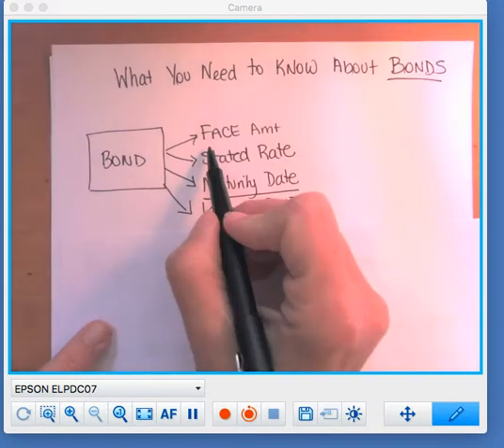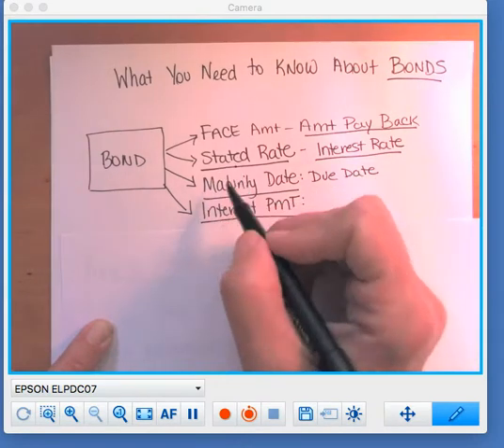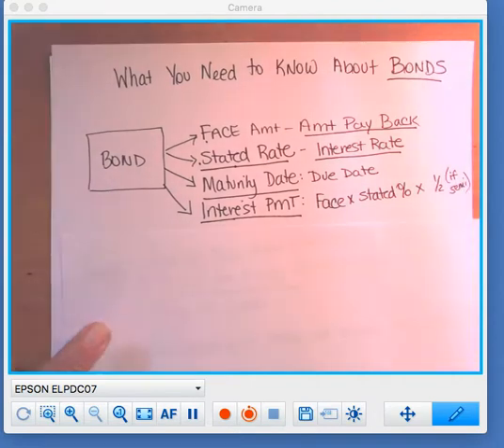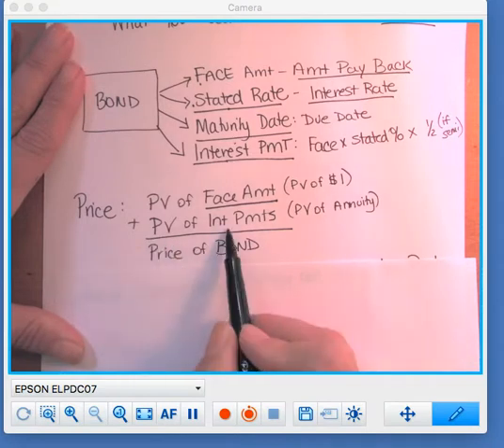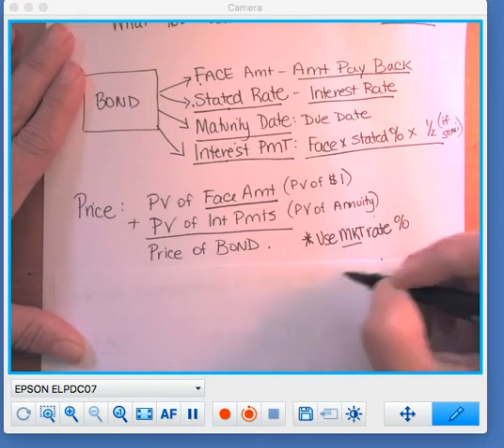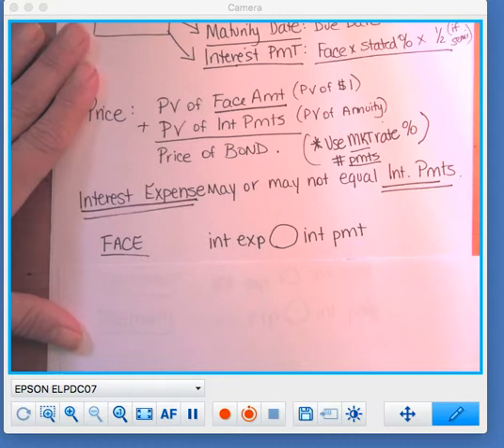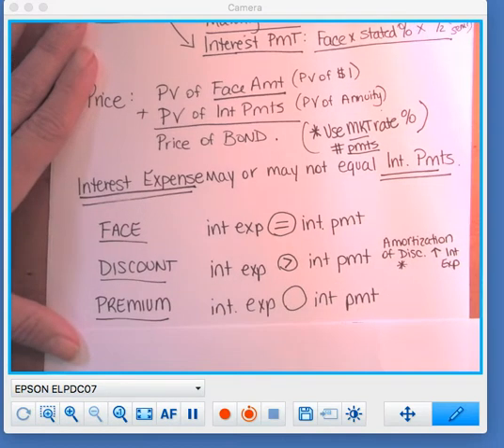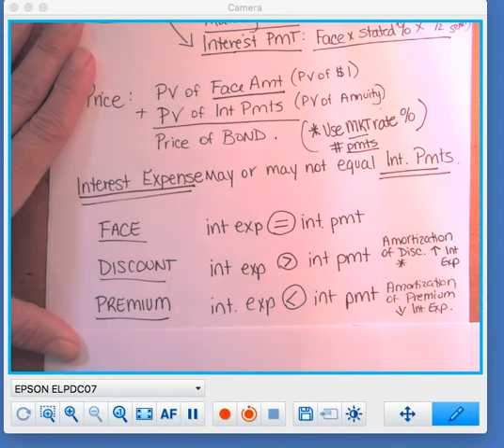Things you need to know about Bonds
Bonds, Face-Amount, Interest Expense, Discount, Premium, Face Value, Stated Interest Rate